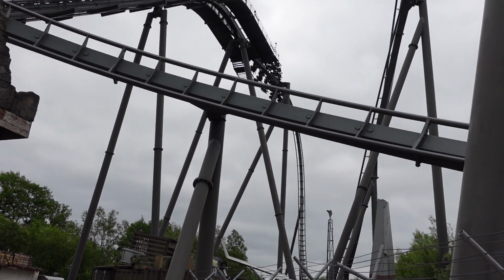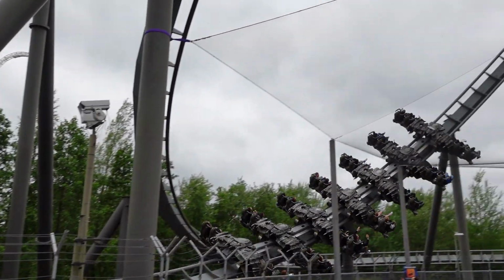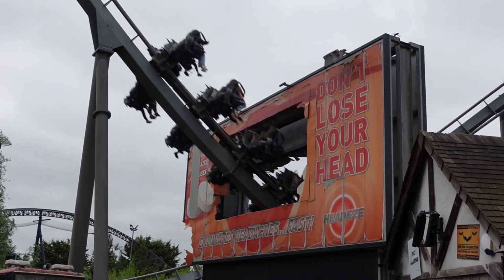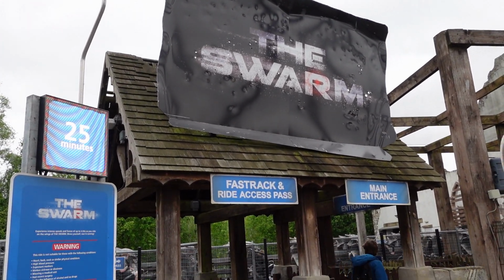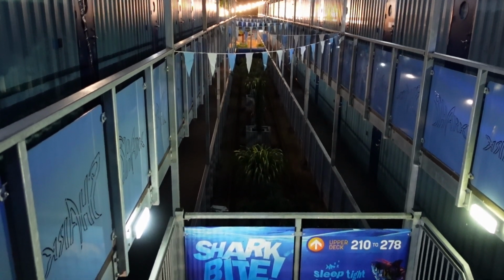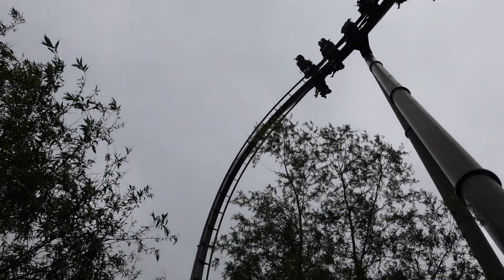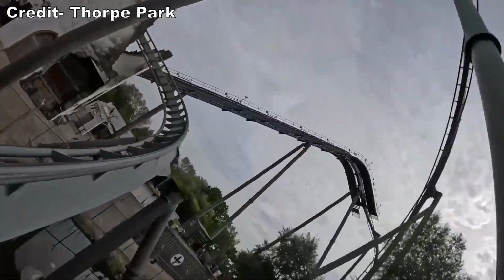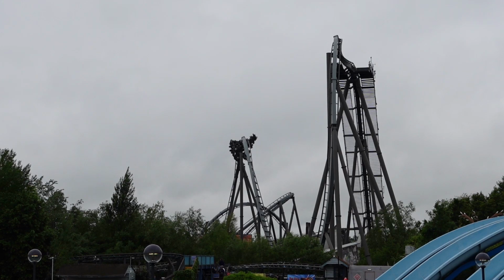Swarm Review, Bolliger & Mabillard Wing Coaster | UK's Original Wing Coaster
Swarm is the original wing coaster in the United Kingdom.  Located at Thorpe Park, this Bolliger & Mabillard creation utilizes the riding position to perfection, as there are a series of fun elements and near-misses.  This makes it one of the best wing coasters out there and I'll explain why in this review.

Video Credits

Background Music